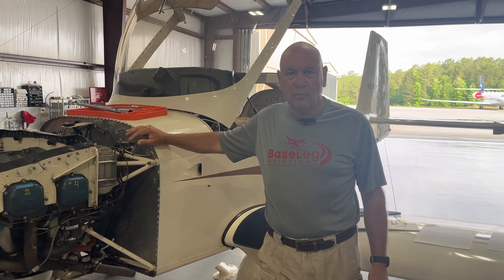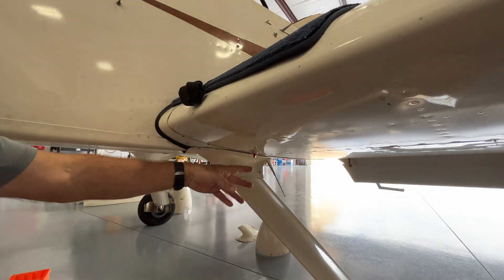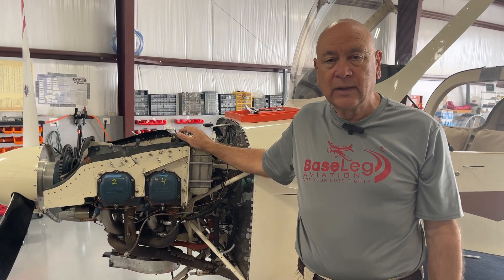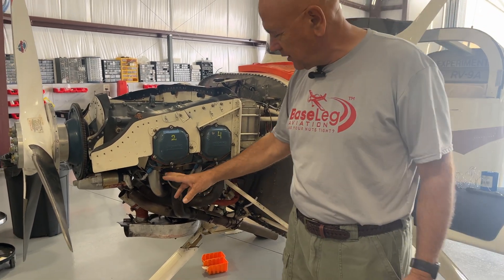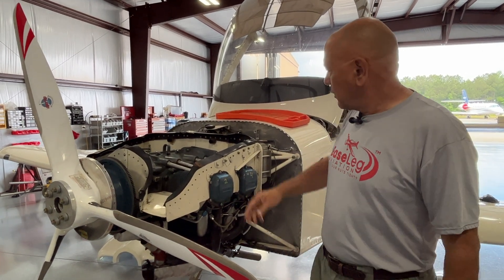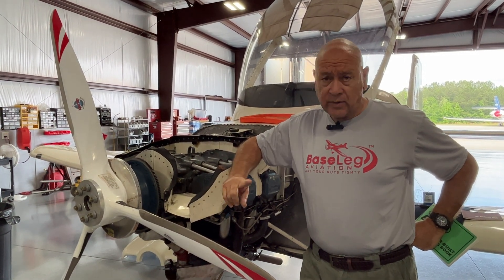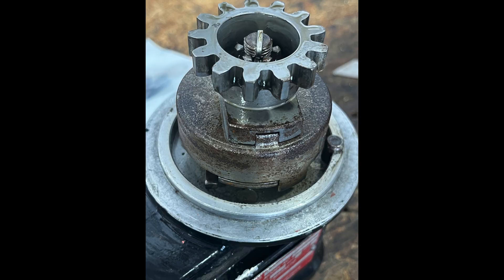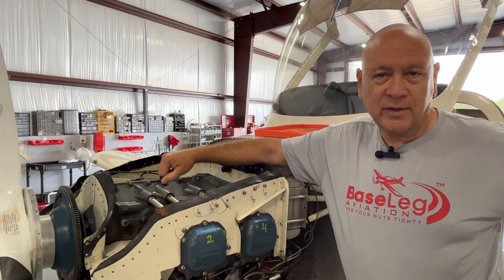RV 9A condition inspection findings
Vic from Base Leg Aviation shows the items that need repair during a condition inspection on a RV-9A. These include fuel drain cleaning, intake gaskets and hoses, cylinder drain-back tubes, Slick mag 500hr sb. He discusses the probable cause of corrosion on the impulse magneto drive and the importance of running the engine long enough to ensure no moisture accumulation in the engine.